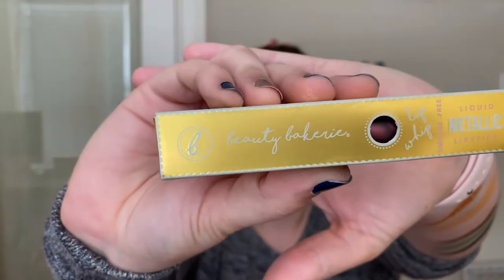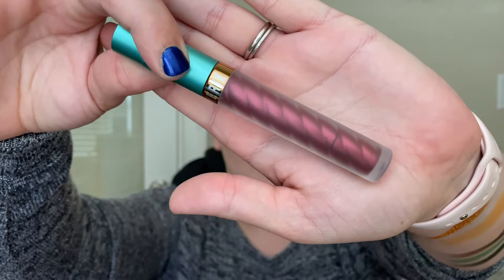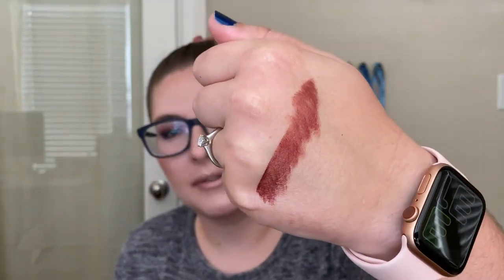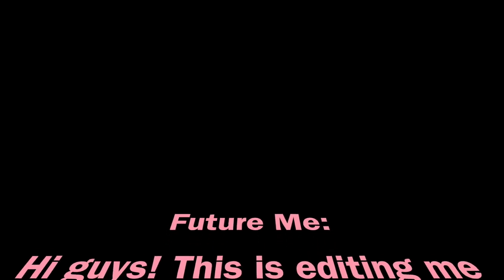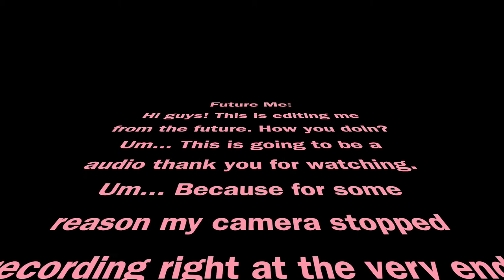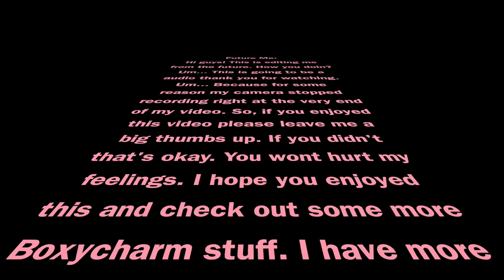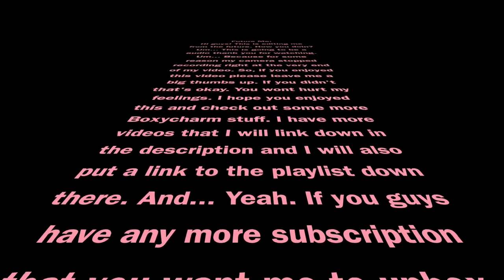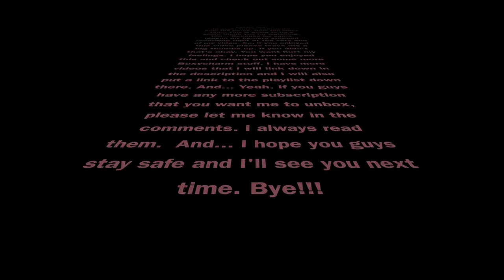Boxycharm Pop up Unboxing May 2020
Welcome Everyone! Today's video is about my first experience with the Boxycharm Pop-up sale that happened in May of this year. I was so excited to be able to participate in this event. For those of you who may not know, Boxycharm hosts this pop-up sale every three months.

Boxycharm is one of my favorite subscription boxes because it gives me the opportunity to try new products that I normally would not purchase for myself. It's affordable at only $25 a month. I just love my boxes that much. Another reason that I love Boxycharm is because they always try to put their customers first.

An example of this is when they took the time to email me to let me know that I would be receiving a repeat item from a past box in my previous box for the month of May. I wasn't upset by this because I knew that with all the COVID-19 stuff going on it was bound to be a tougher month than others. What I was not expecting was for them to send me a $12 coupon to use in the Boxycharm Pop-up sale.

I really appreciated this act of support because it allowed me to try even more products that I normally would not have thought to try. In my eyes, it was worth it. I will leave a list down below of the items I purchased and how much they normally are. I will also leave a list down below of the makeup products that I used during this video, in case any one wants to look them up. Lastly, there will be a *link for anyone that would like to sign up for Boxycharm.

I also would like to know if there are any other subscription boxes that you all would like to see me unbox. I love getting to spend time with you all and I cannot wait to see you again in my next video!

Your Artificial Mermaid,
Ariel

Items I purchased in the Pop-up sale:
**Popband Starry Eyes Popmask - Pack of 5 for $20
GLAMGLOW Poutmud Wet Lip balm - Sugar Plum - $19
Becca Backlight Priming Filter - $39
Storybook Cosmetics Storybook Fairy Tale Book Club - Robin Hood - $35
Beauty Bakerie Metallic Lip Whip - Royal Tea
MAC Matte Lipstick - Candy Yum Yum - $19

** Boxycharm only sold the Popband eye masks in a set of 2 for $10. On the Popband website they are only available in sets of 5.

Makeup I used in this video:
Primer- Touch in Sol No Poreblem Priming water & Benefits Professional Original
Foundation- Clinique Superbalanced in the shade Alabaster
Concealer- Colourpop Pretty Fresh Concealer in the shade Fair 07 C
Bronzer - Love Craft Beauty Bronzer palette in the shade Cymbeline
Blush & Highlight  - Ofra Cosmetics x Madison Miller Miller Squad Midi Palette
Eyebrows - Benefit Gimme Brow in the shade 3
Eyeshadow primer - Urban Decay Eye shadow potion in Eden
Eyeshadow - Tarte Young, Wild, and Cruelty Free palette
Eyeliner - Clinique Pretty Easy Liquid liner in black
Mascara- Tarte Big Ego
Lipgloss - TooFaced Sunset Crush Lipgloss

If you have any sub boxes or makeup that you would like me to do a video on use arieltheartificialmermaid in the comments.